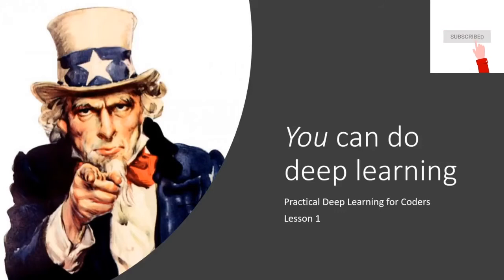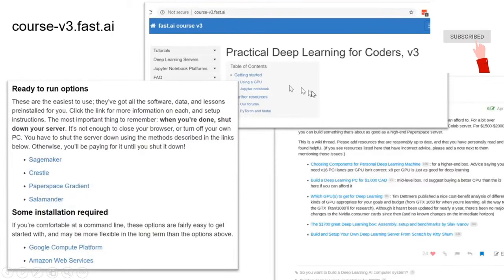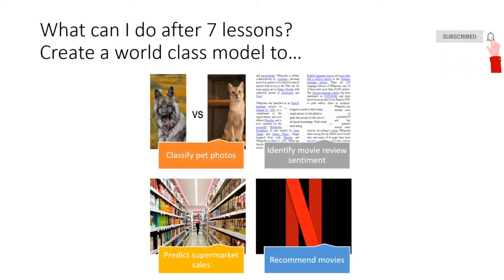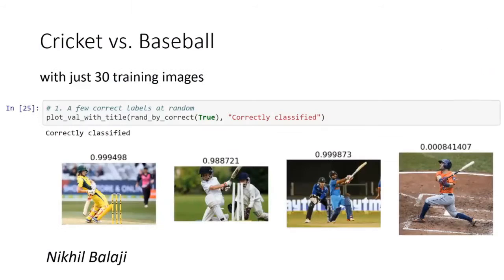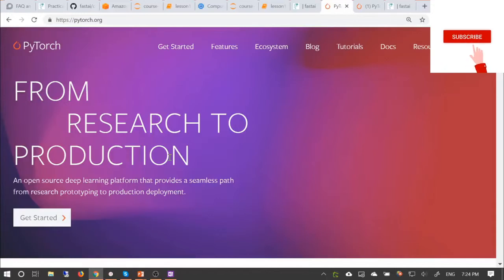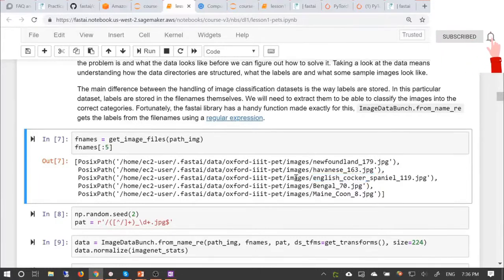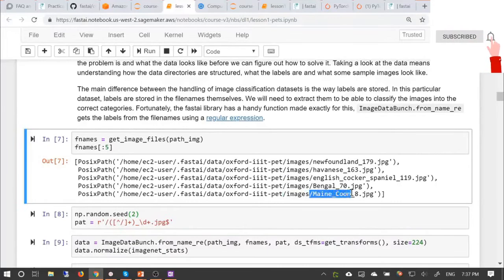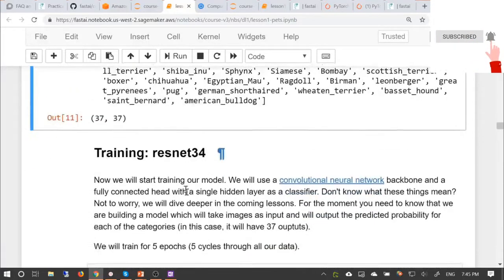Deep Learning Python [Live] - Learn Deep Learning with examples - Deep Learning Tutorial (2020)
Deep Learning Full Course video will help you understand and learn Deep Learning & Tensorflow in detail. This Deep Learning Tutorial is ideal for both beginners as well as professionals who want to master Deep Learning Algorithms. Below are the topics covered in this Deep Learning tutorial video:
Why Artificial Intelligence?
What is AI?
Applications of AI
Machine Learning
Types of Machine Learning
Supervised Learning
Unsupervised Learning
Reinforcement Learning
Limitations of Machine Learning
Deep Learning to the Rescue
What is Deep Learning?
Deep Learning Example
Deep Learning Applications
Deep Learning Tutorial
Understanding Deep Learning With an Analogy
How Deep Learning works?
Why We need Artificial Neuron?
Perceptron Learning Algorithm
Types of Activation Functions
Single Layer Perceptron Use-case
What is TensorFlow?
Tensorflow Code Basics
TensorFlow Example
What is a Computational Graph?
Limitations of Single Layer Perceptron
Multilayer Perceptron
How it works?
What is Backpropagation?
Backpropagation Learning Algorithm
Multilayer Perceptron Use-case
Top 8 Deep Learning Frameworks
Chainer
CNTK
Caffe
MXNet
Deeplearning4j
Keras
PyTorch
TensorFlow
TensorFlow Tutorial
Rock or Mine Prediction Use-case
:53 How to Create This Model?
What are Tensors?
Tensor Rank
What is TensorFlow?
Graph Visualization
Constant, Placeholder & Variables
Creating A Model
Reducing The Loss
Batch Gradient Descent
Implementing Rock or Mine Prediction Use-case
Artificial Neural Network Tutorial
Why Neural Network?
Problems Before Neural Network
What is Artificial Neural Network?
How It Works?
Perceptron Learning Algorithm - Beer Analogy
Multilayer Perceptron
Artificial Neutral Network
Training A Neural Network
Applications of Network Networks
Backpropagation & Gradient Descent Tutorial
Perceptron
How does the Network Learn?
MNIST Dataset
Cost Function
Finding Local Minima
Gradient Descent Learning
Back Propagation
Recurrent Neural Networks
Why not Feedforward Network?
What is Recurrent Neural Networks?
Training A Recurrent Neural Network
Vanishing & Exploding Gradient Problem
Long Short Term Memory Networks
Convolutional Neural Network
How A Computer Reads An Image?
Why Not Fully Connected Network?
What Convolutional Neural Network?
How CNN Works?
Convolution Layer
ReLU Layer
Fully Connected Layer
Autoencoders Tutorial
PCA vs Autoencoders
Introduction to Autoencoders
Properties of Autoencoders
Training Autoencoders
Architecture of Autoencoders
Types of Autoencoders
Convolutional Autoencoders
Sparse Autoencoders
Deep Autoencoders
Contractive Autoencoders
Demo
Restricted Boltzmann Machine
Working of RBMs
RBM: Energy-Based Model
RBM: Probabilistic Model
RBM Training
RBM: Training to Prediction
RBM: Example
TensorFlow Object Detection
What is Object Detection?
Object Detection Applications
Workflow of Object Detection
Object Detection in TensorFlow
Object Detection Demo
Creating Chatbots Using Tensorflow
What is Chatbots?
How Does ChatBot Works?
Applications of Chatbot
Layers of Chatbot
Natural Language Processing
Demo
Layers of Chatbot
Deep Learning Interview Questions